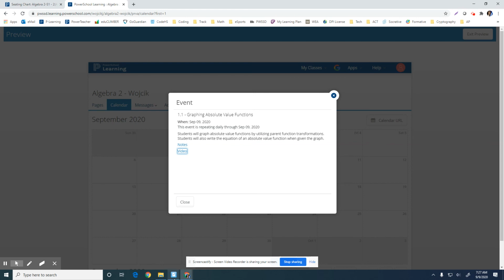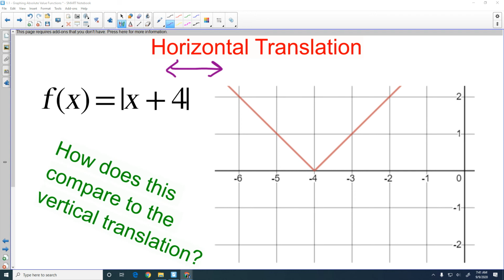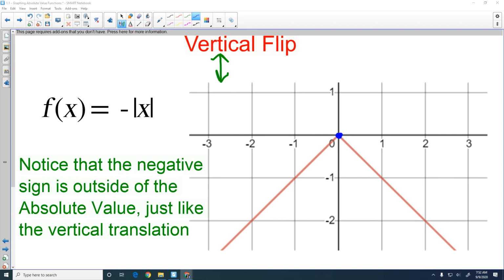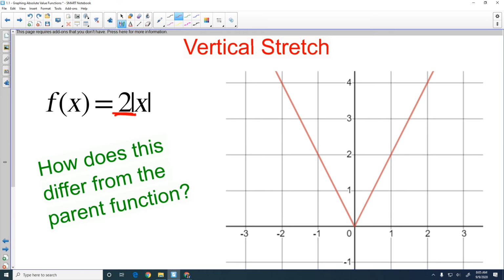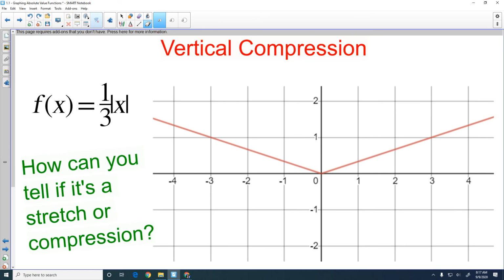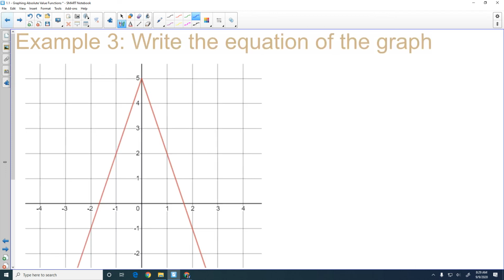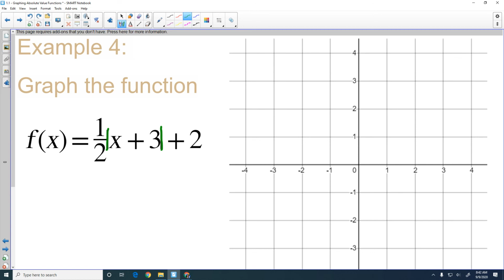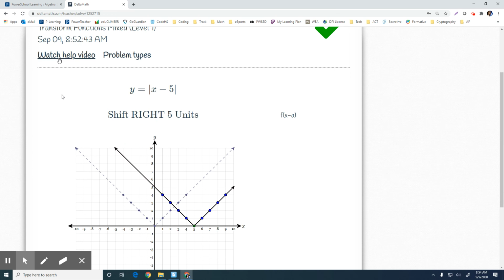Alg 2 Lesson 1.1 - Graphing Absolute Value Functions